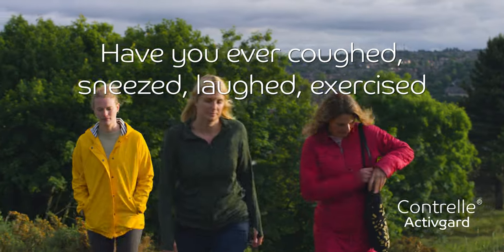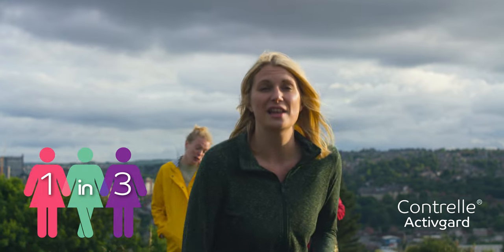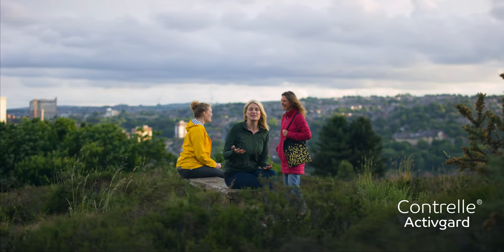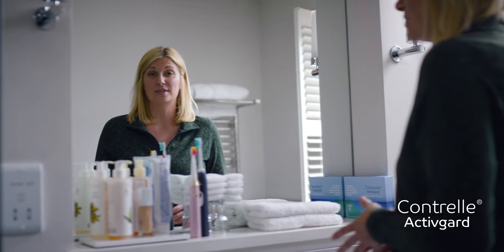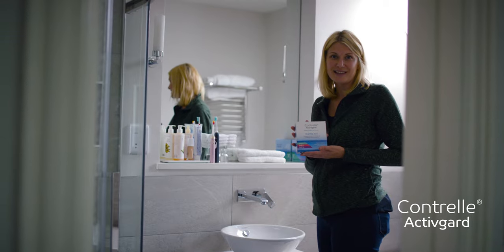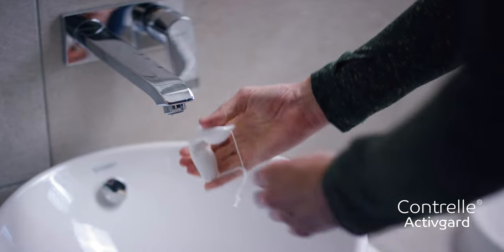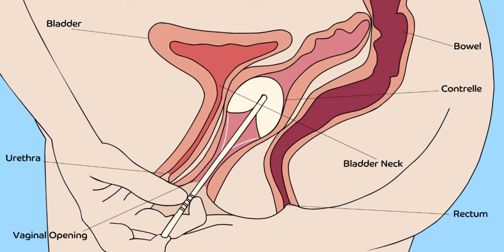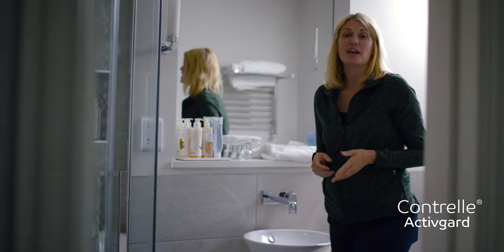Contrelle Activgard Introduction and Instructions for Use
Bladder leakage is a common problem effecting more than one third of women from the age of 18. Contrelle Activgard is an innovation in female health - helping women solve the problem of Stress Urinary Incontinence and Exercise related bladder leakage - and for some women it stops the leakage immediately. This video explains more about the condition, how to find the correct size, and then how to insert Contrelle Activgard. It explains how Contrelle Activgard can replace the use of incontinence pads and liners, solving the problem, whilst you continue to do your pelvic floor exercises.